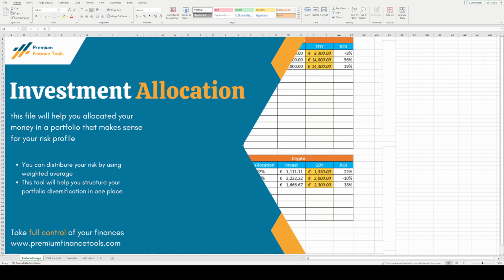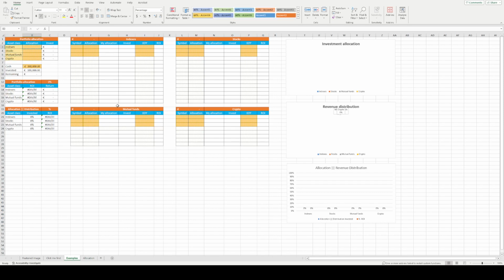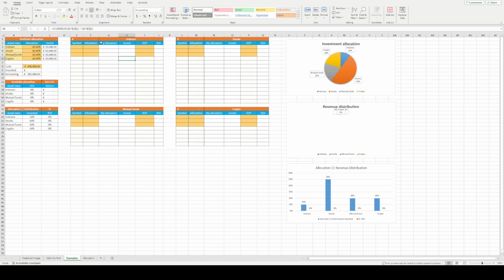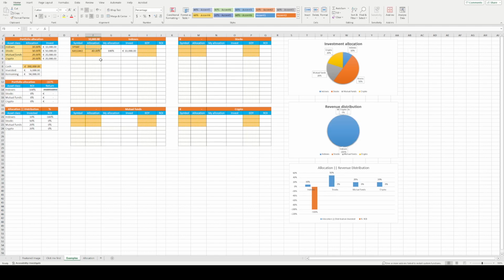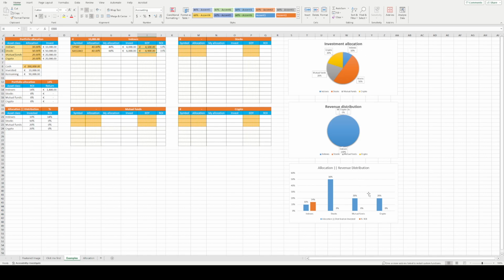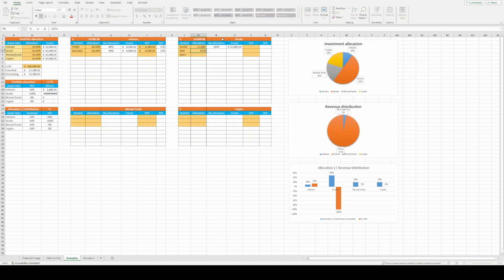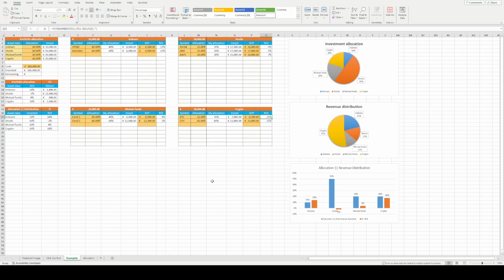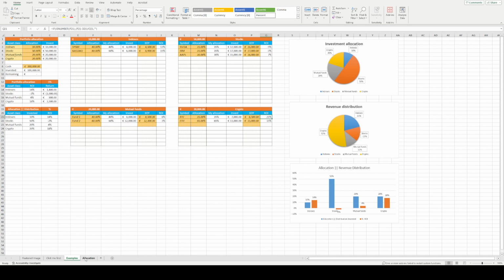Premium Finance Tools - Investment allocation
Are you ready to optimize your investment strategy and maximize your returns? Dive into our Personal Finance Tools collection and discover the powerful Investment Allocation tool.

Unlock the Benefits:

Strategic Asset Allocation: Utilize our tool to strategically allocate your investment portfolio across different asset classes, minimizing risk and maximizing returns.
Customized Portfolio: Tailor your investment allocation to match your financial goals, risk tolerance, and time horizon, ensuring your portfolio aligns with your unique needs.
Diversification: Spread your investments across a variety of assets, industries, and geographic regions to reduce volatility and enhance long-term performance.
Monitor and Adjust: Stay on top of your investments by regularly monitoring your allocation and making adjustments as needed to maintain optimal balance.
But why stop there? Explore our Ultimate Personal Finance Collection for a comprehensive suite of tools designed to empower you on your financial journey, including the Networth Calculator, Retirement Savings Calculator, and more.

Invest in your financial future today and take control of your investments. As Warren Buffett famously said, "The stock market is designed to transfer money from the active to the patient."